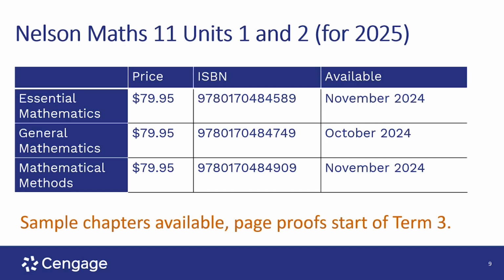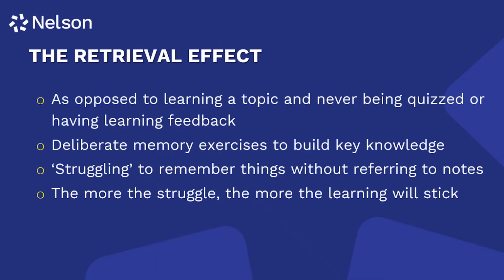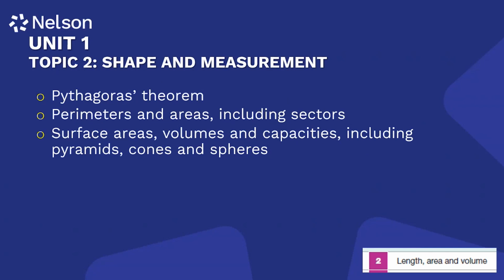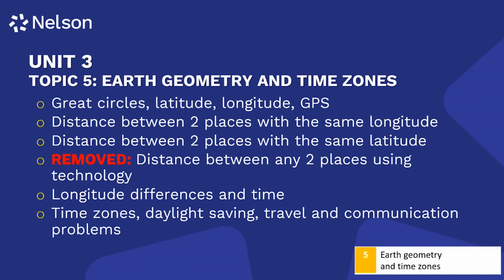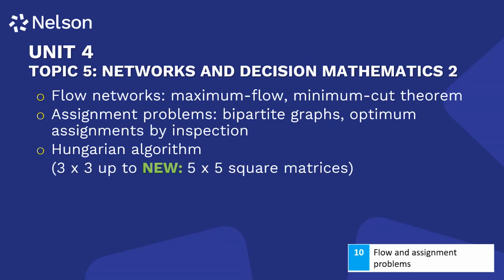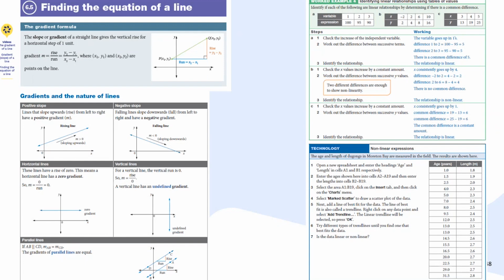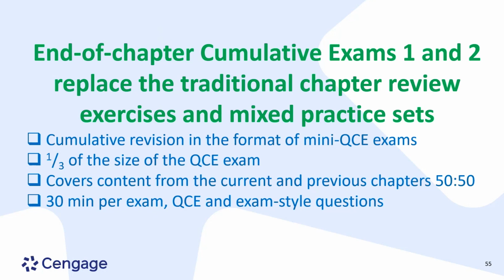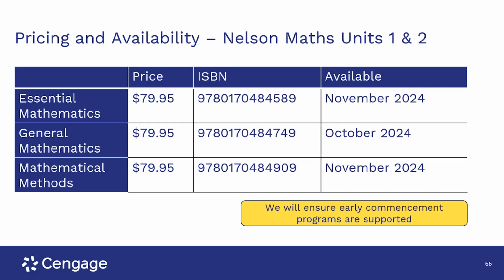What's new with the QCE General Maths Syllabus?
What's new about the QCE General Maths General Senior Syllabus 2025 v1.0?

Have you caught up with the changes to the QCE General Maths General Senior Syllabus 2025 v1.0 that will be implemented for Units 1&2 in 2025?

If you haven't, don't panic. Nelson Maths author Anna Wethereld and series publisher Robert Yen, will take you through what's new and what's changed about the revised General Maths course.

Learn about how the Nelson Maths 11-12 series is designed to support you and prepare your students for external assessment. Take a deep dive into the Nelson Maths series instructional design of the student books and online support, backed by Science of Learning research principles.